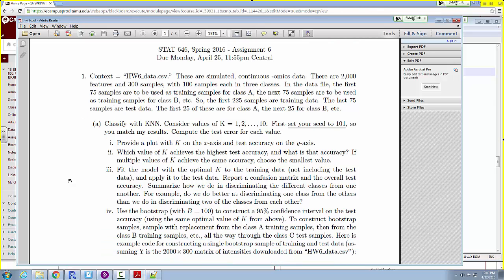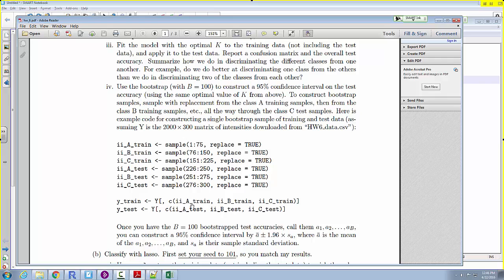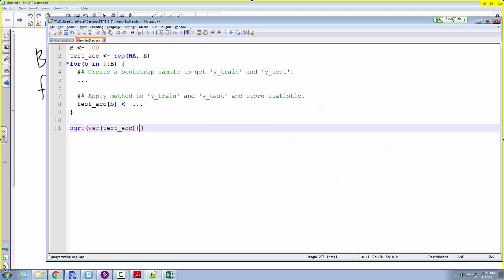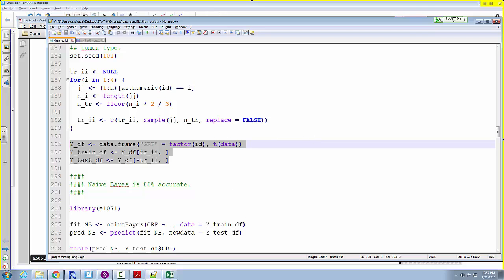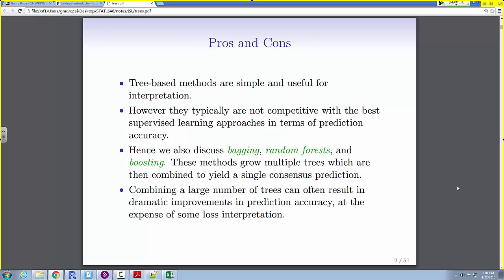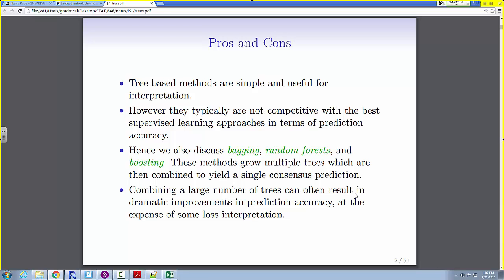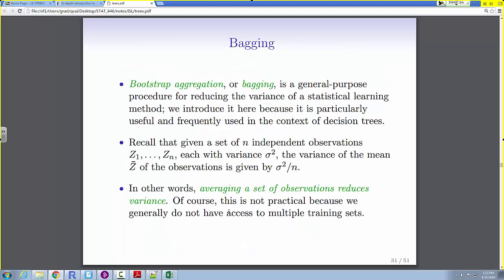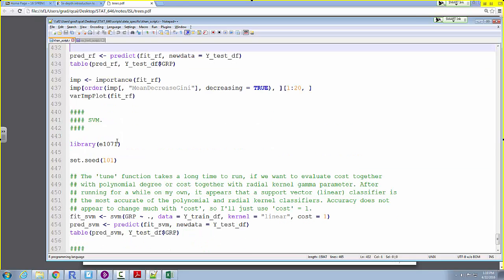STAT646 Lecture36 04222016